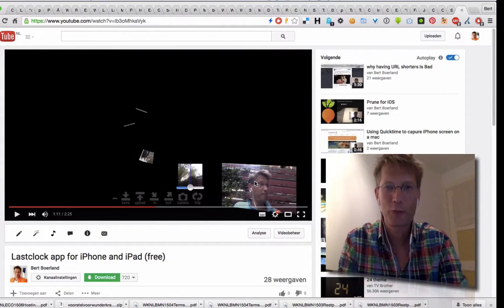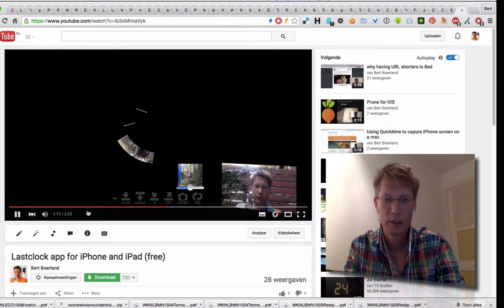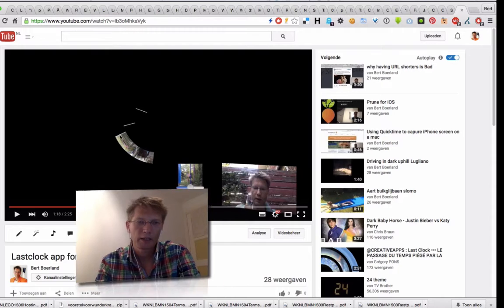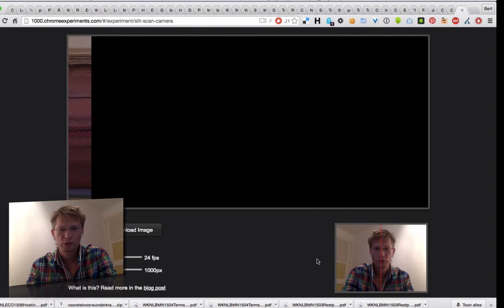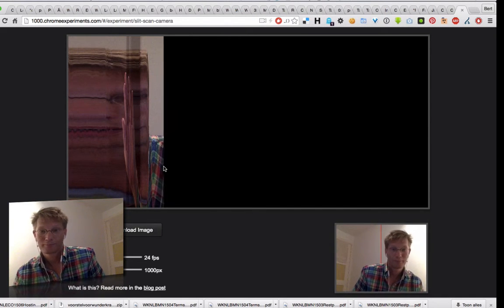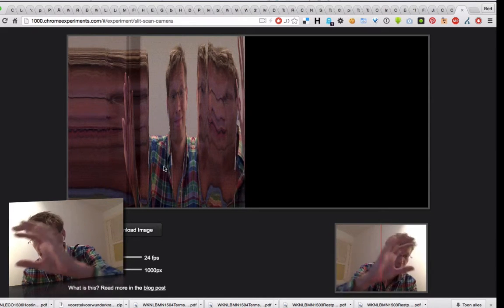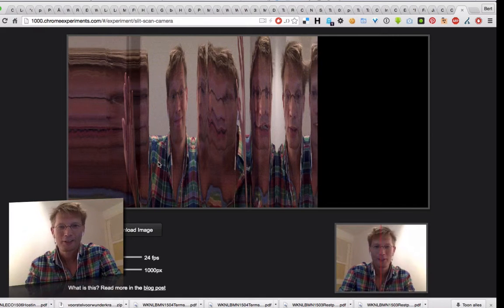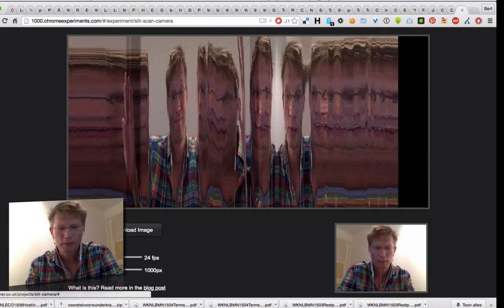BSOTD, lastclock google chrome experiment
Bert Screencast Of The Day

A lastclock clone in a google chrome experiment